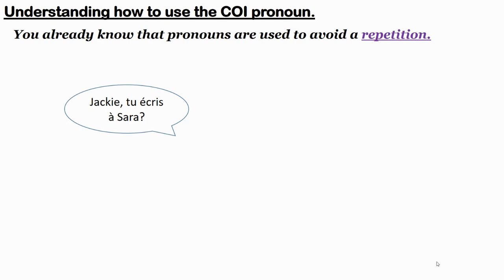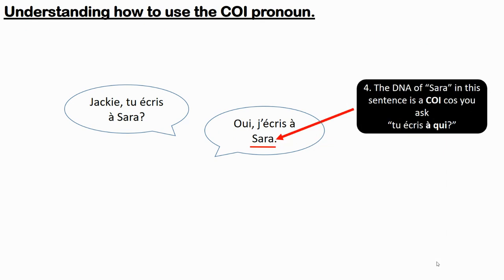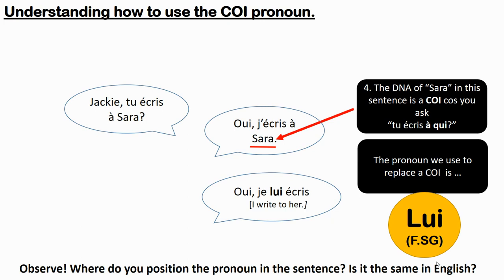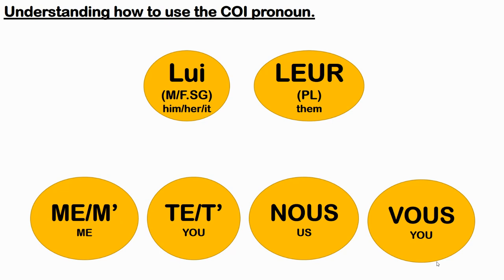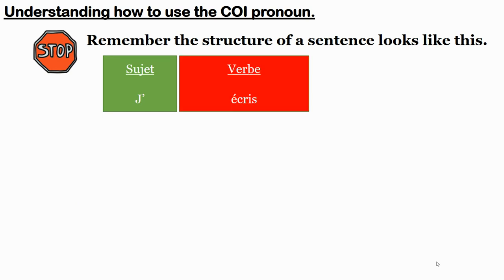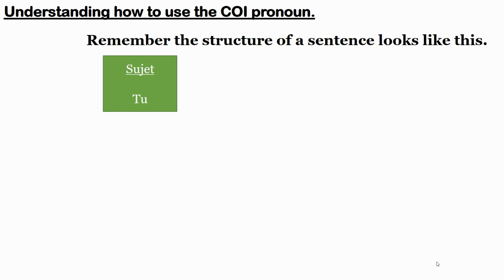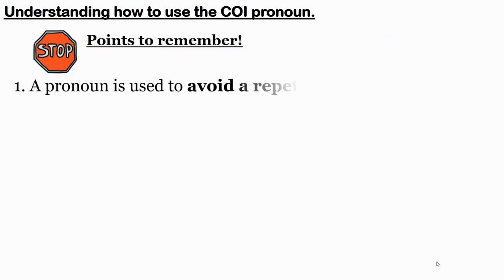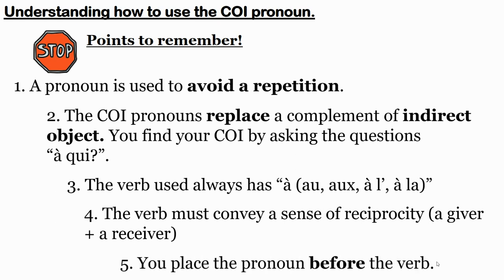How to use COI pronouns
Learn about using the COI pronouns and how to position them in a sentence